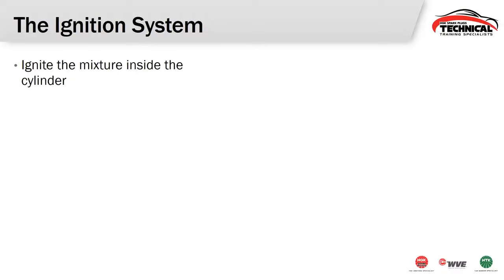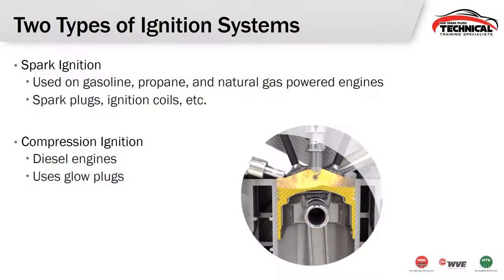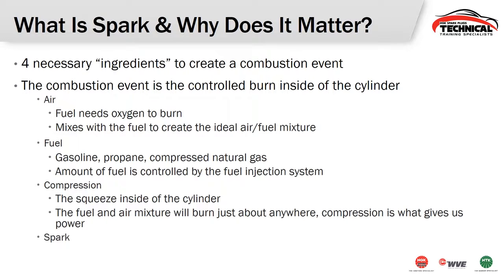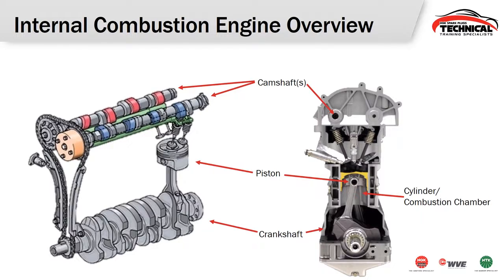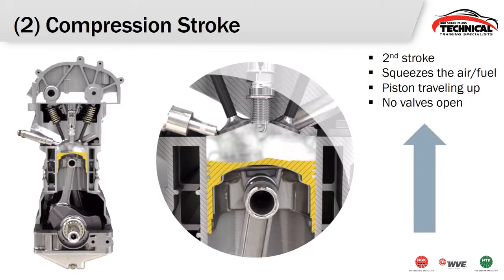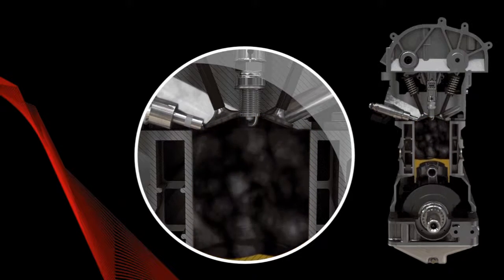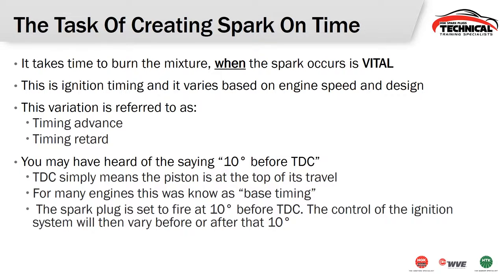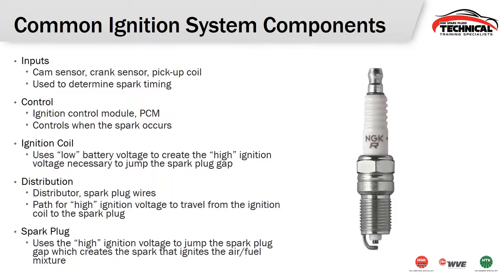(101) The Ignition System Overview